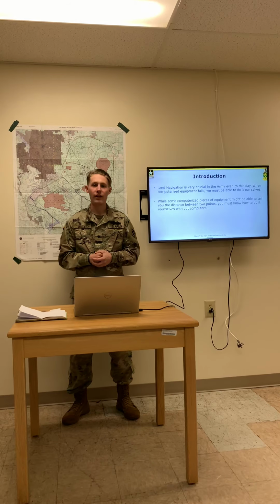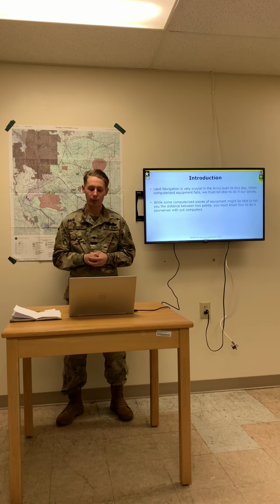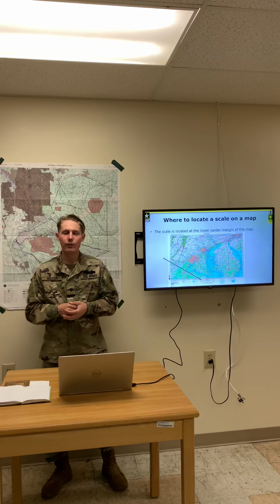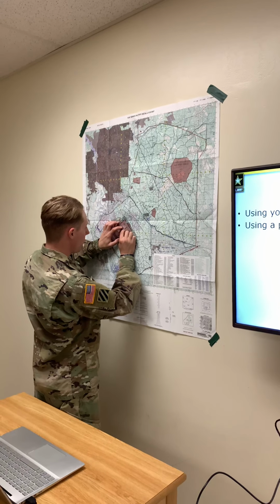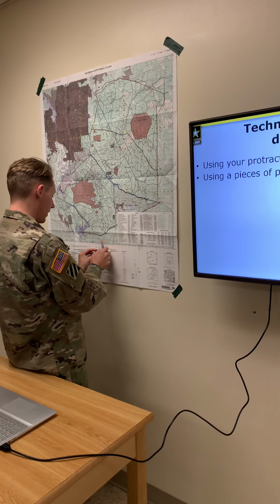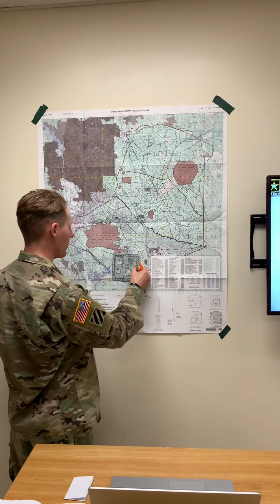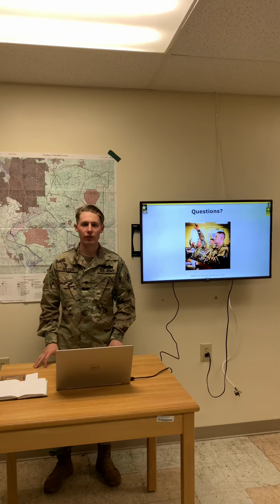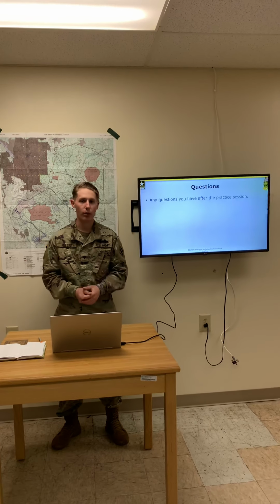SPC MILLER CIT CLASS 007-20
Determine the distance on a map